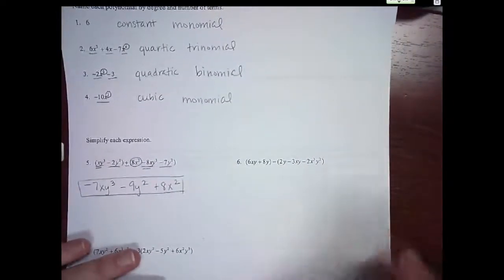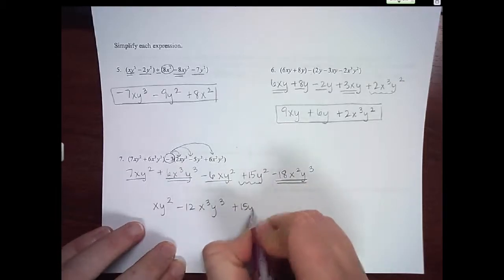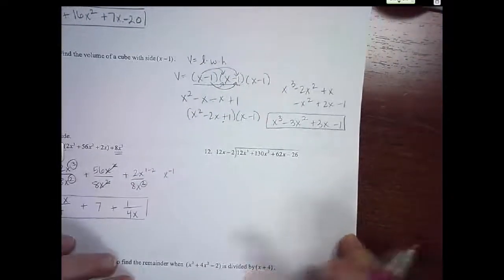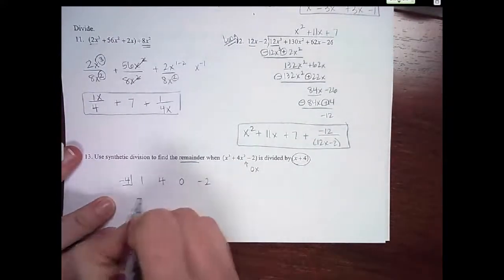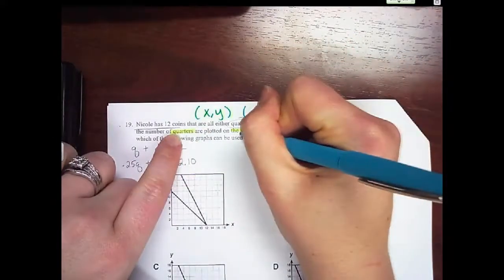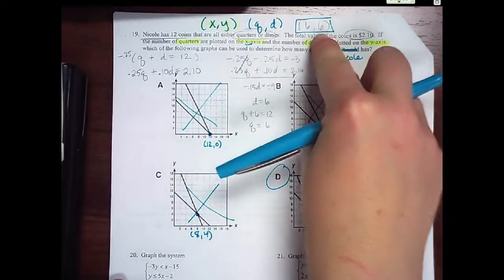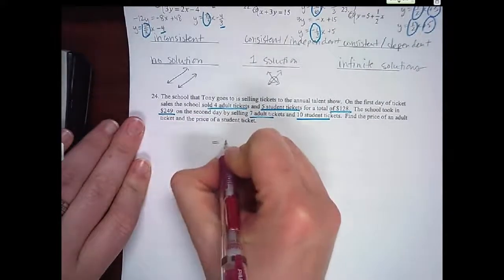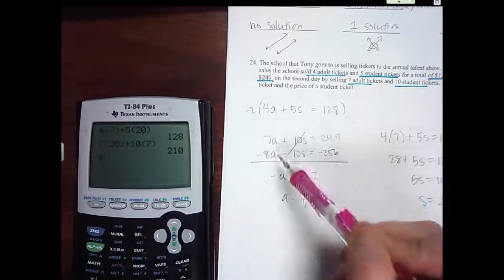2nd Six weeks Review